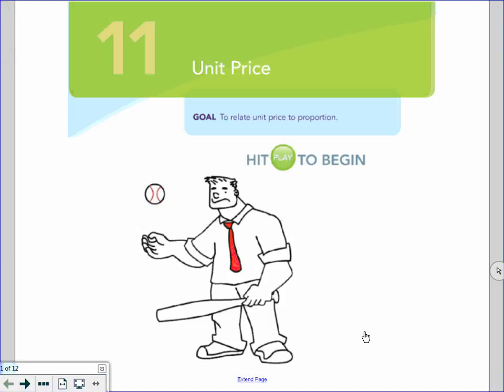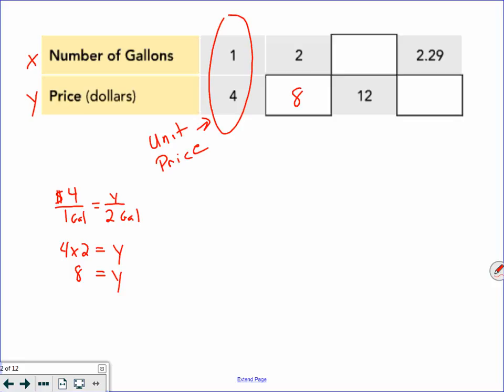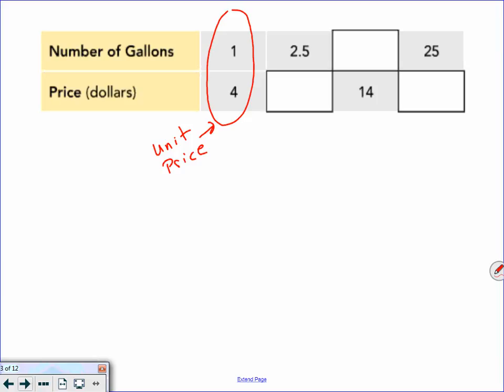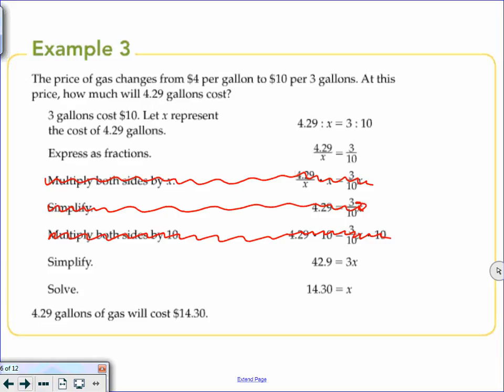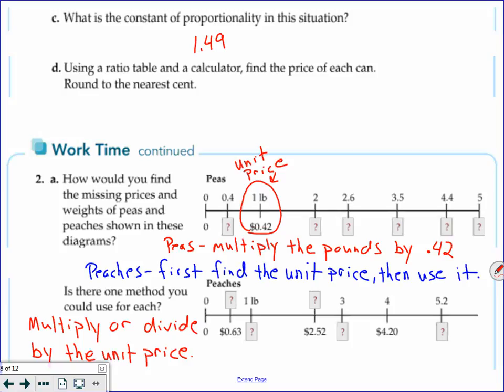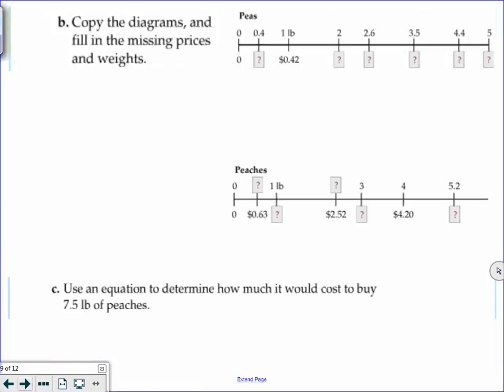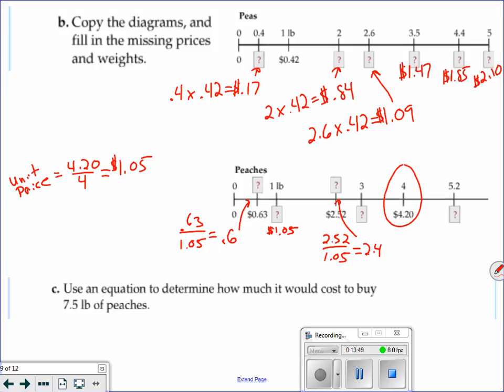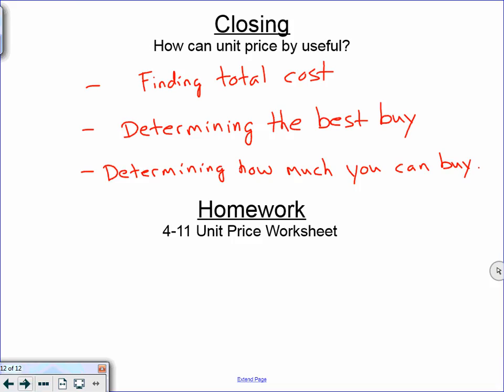4 11 Unit Price Video